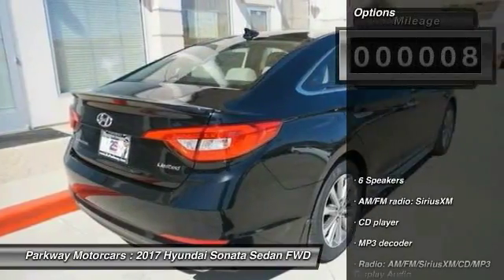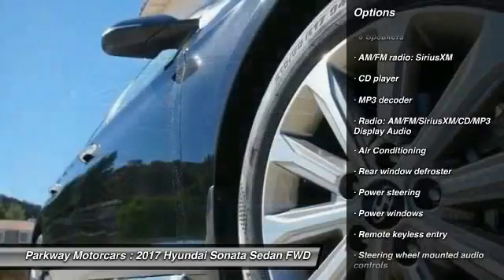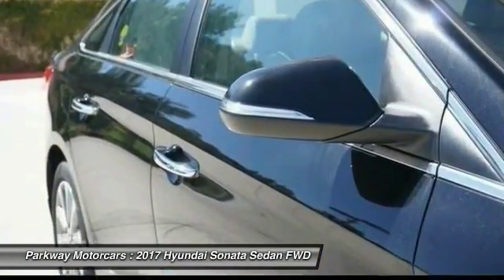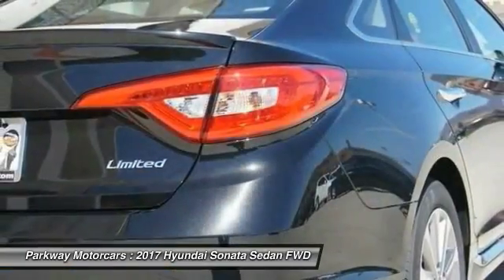2017 Hyundai Sonata Valencia CA 2178694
2017 Hyundai Sonata SE

Parkway Motorcars
24075 Magic Mountain Parkway

2017 Hyundai Sonata SE ULTIMATE MODEL, COME SEE WHY PEOPLE LOVE PARKWAY, WE ARE DEALING, WE WANT YOUR EXPERIENCE TO BE THE BEST CAR BUYING EXPERIENCE YOU HAVE EVER HAD, Sonata SE, Phantom Black. 36/25 Highway/City MPGbrbr$2,500 off MSRP! Factory MSRP: $23,025brbrHyundais Powertrain Warranty leads the industry by covering 10 years and 100,000 miles. Thats the sort of coverage we know our customers deserve. The current Hyundai Assurance program which lets you return your new Hyundai if you lose your income in the first year is exactly the sort of understanding and real life business that Parkway believes in. Included with all New and Certified Parkway vehicle purchases is: first oil chance, Car wash with service, recall inspections, first tire rotation, oil changes for life (with regular factory recommended maintenance). At Parkway, we work hard to make the customer come first. Choosing a vehicle should be an enjoyable experience, and were committed to providing quality options and genuine support when it comes to choosing the vehicle thats right for you and your family.brbrParkway is Community Driven!!! Parkway Motorcars Valencia Inc., its subsidiaries, and dealerships make no representations, expressed or implied, to any actual or prospective purchaser of any vehicle as to the condition, description, or accuracy of the listed vehicles' equipment, price, or any warranties. Any and all differences must be addressed prior to the sale of any vehicle. *Prices listed do not include government fees and taxes, any finance charges, or any dealer document preparation charges and any emissions testing charge. .: $500 - Holiday Sales Cash. Exp. 01/03/2017, $500 - Holiday Retail Bonus Cash. Exp. Exp. 01/03/2017, $1,000 - Retail Bonus Cash - MY17 Sonata - Select Dealers. Exp. 01/03/2017